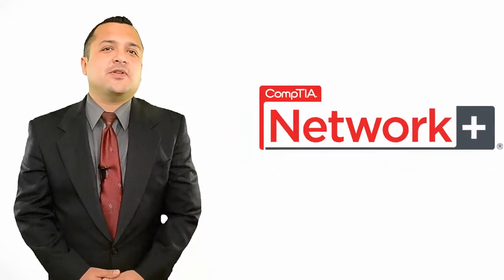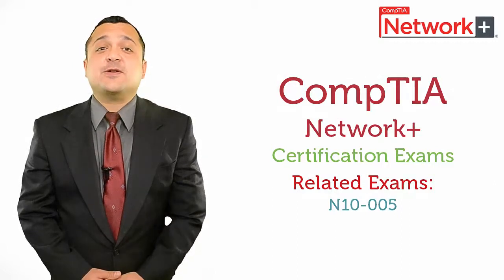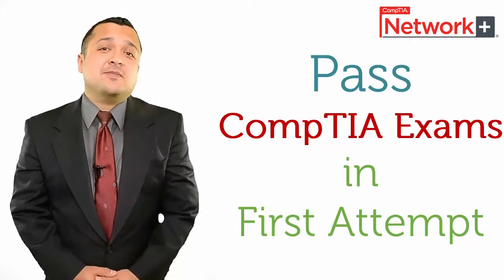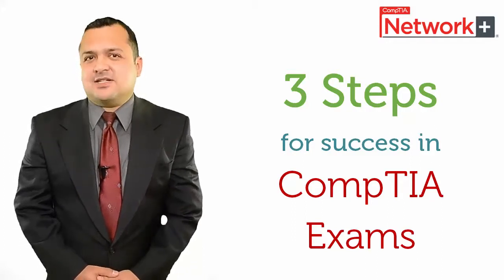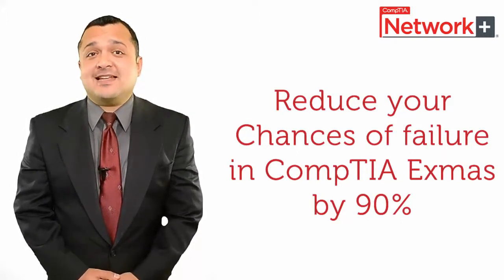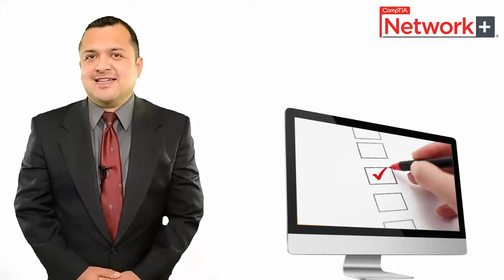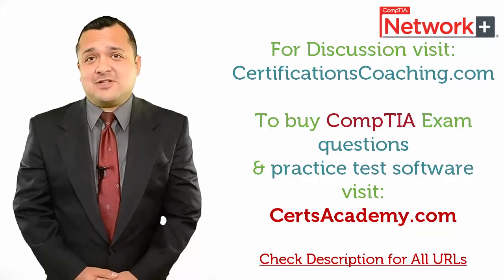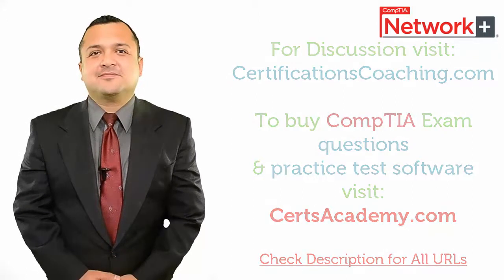Network+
CompTIA Network+ Certification by CompTIA is geared towards professionals who work with technologies like network technologies, installation and configuration, media and topologies, management, and security and who are related with job functions like network administrator, network technician, network installer, help desk technician and IT cable installer.

Why Network+?
- Recommended as a first professional-level networking certification
- Held by nearly half a million people worldwide
- 12% job growth expected for Network & Computer Systems Administrators (2012 – 2022, according to the BLS
- The leading vendor-neutral, globally-recognized networking certification
- ISO 17025 compliant
- Fulfills US DoD Directive 8570.01-M

A new version of Network+ (N10-006) will launch on February 28, 2015. The new exam has been updated to reflect the current thinking of industry professionals as well as to reflect technologies used today, with a greater emphasis on practical knowledge, especially how to identify and use elements of a network infrastructure. Significant changes include:

Additional IPv6 concepts.
Emphasis on troubleshooting.
Additional security knowledge.
Knowledge of how to administer key systems.
The main differences between CompTIA Network+ N10-005 and Network+ N10-006 are the following:

Updated terms and technologies in the IT networking field.
More hands-on experiences such as installing, configuring, implementing, managing and troubleshooting.
Three new topics:
Compare and contrast physical security controls.
Summarize basic forensic concepts.
Summarize safety practices.
Companies such as Dell, HP, Ricoh, Sharp and Xerox recommend or require CompTIA Network+ for their networking technicians. It is also a technical prerequisite option for IT technicians seeking to join the Apple Consultants Network, and is recognized by the U.S. Department of Defense.

The CompTIA Network+ce program is included in the scope of this accreditation, and may be kept current through the CompTIA Continuing Education program.

Test Details:
Exam Codes
N10-005
JK0-019 (for CompTIA Academy Partners only) N10-006
JK0-023 (for CompTIA Academy Partners only)

Launch Date 1-Dec-11 28-Feb-15

Number of Questions
Maximum of 100 questions Maximum of 90 questions

Type of Questions
Multiple choice and performance-based

Length of Test
90 Minutes
90 Minutes

Passing Score
720 (on a scale of 100-900)
720 (on a scale of 100-900)

Recommended Experience
CompTIA A+ Certification
(9) months of networking experience
CompTIA A+ Certification

Languages English, Japanese, German, Simplified Chinese, Korean, Spanish, Traditional Chinese
English at launch (2/28/15) Japanese and German - in development

Retirement
English Version 8/31/2015
All other languages: 12/31/2015
TBD - Usually three years after launch